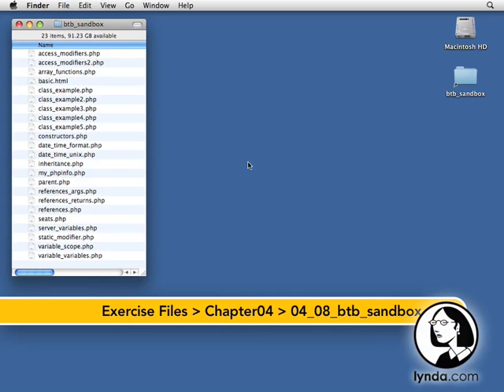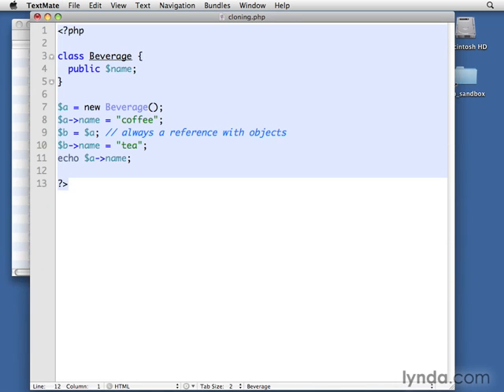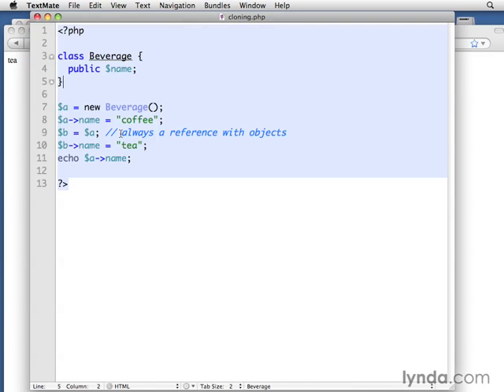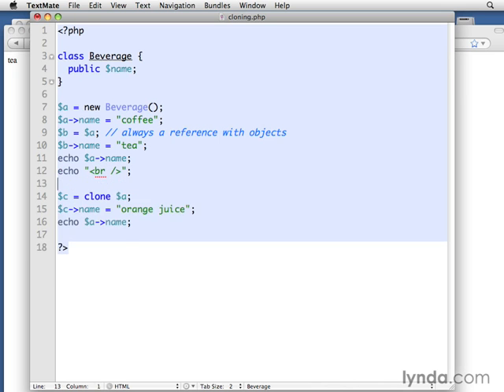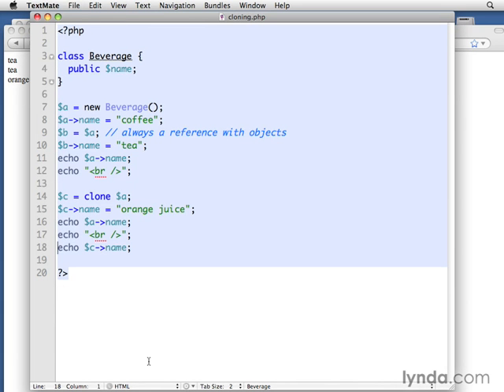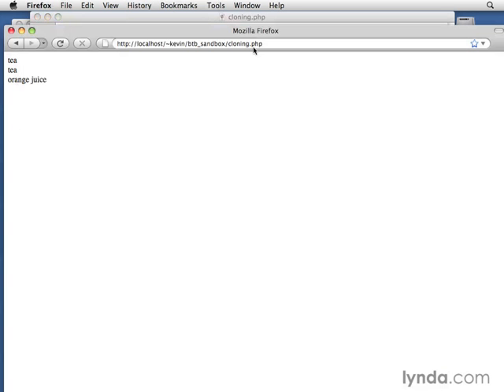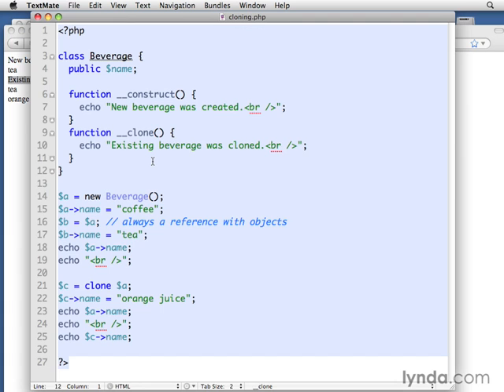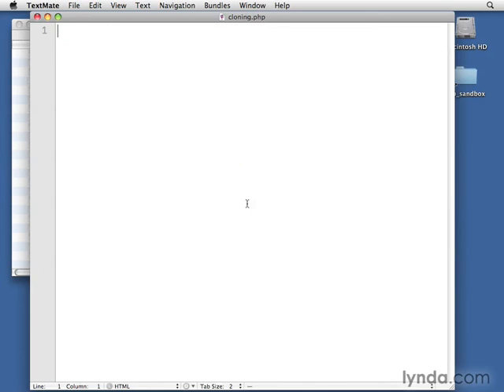04 08 Cloning objects